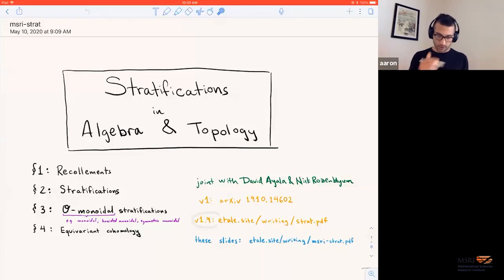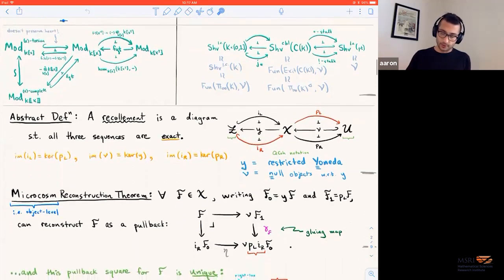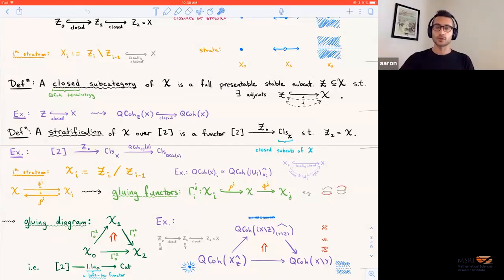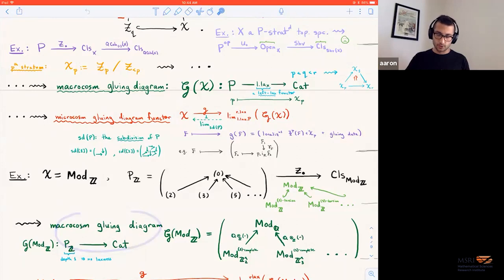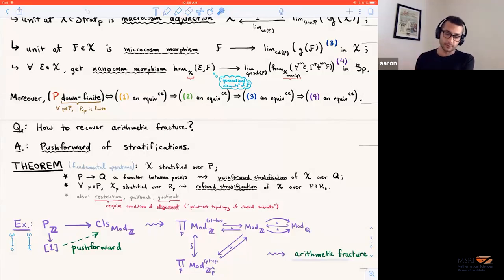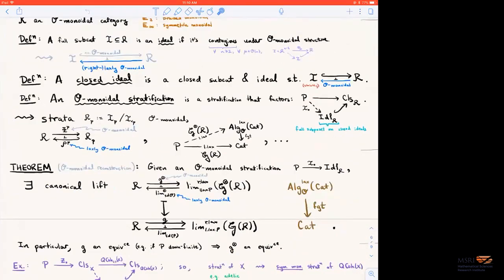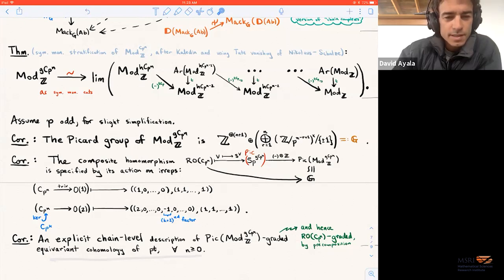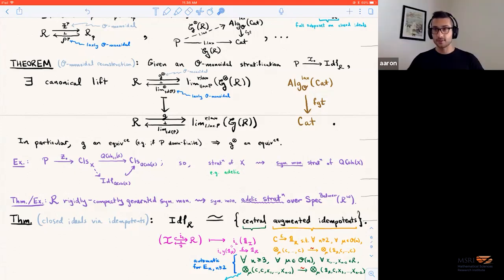Stratifications in Algebra and Topology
Aaron Mazel-Gee